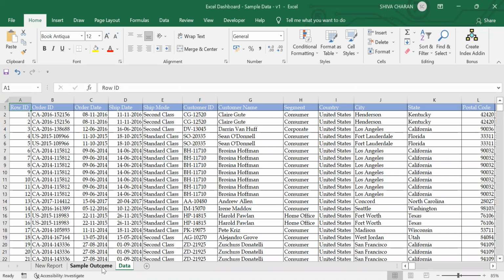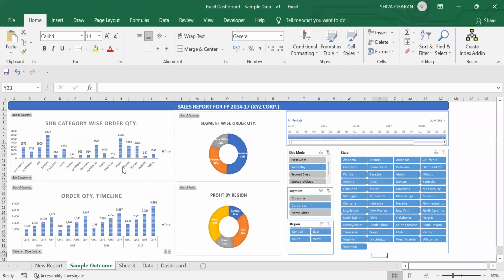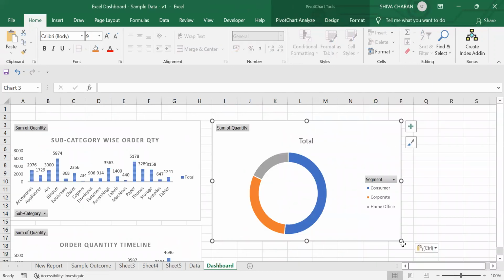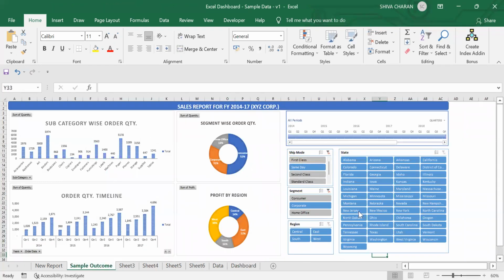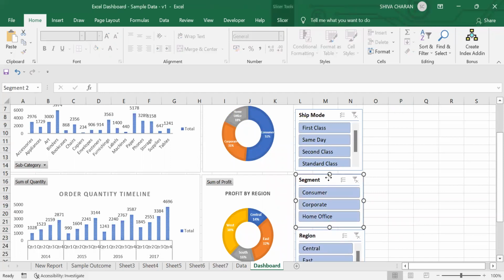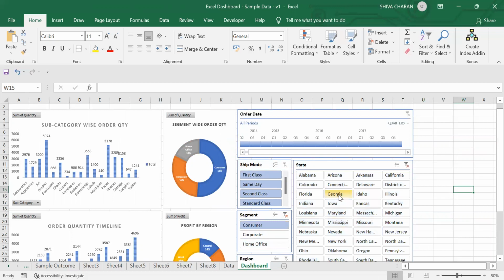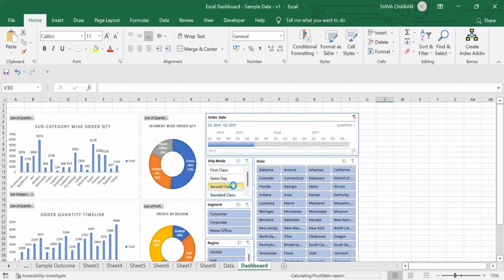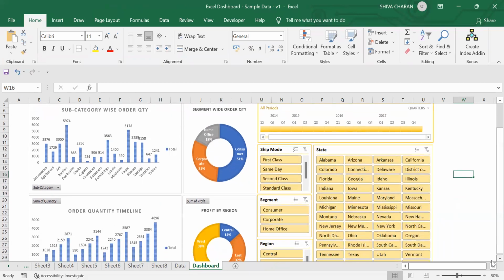How I Created Sales Dashboard in Just 25 Minutes Using Excel - Shiva Charan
Hello Viewers,

In this video, I've shown you how to create a professional sales dashboard using Microsoft Excel with the help of Raw data and Pixel charts. These dashboards are an effective way to present the performance of your sales using dynamic visualization.

Watch the video till the end to know how I used pixel charts and slicers to create this beautiful looking dashboard, If you like the video please comment and let me know.

(Click on File menu and Download it as Excel)

Data Source (Please check out this channel as well)

excel dashboard
excel dashboard and reports
excel dashboard design
excel dashboard for beginners